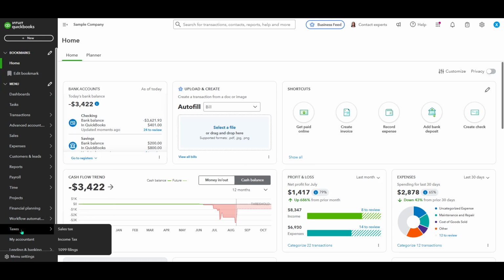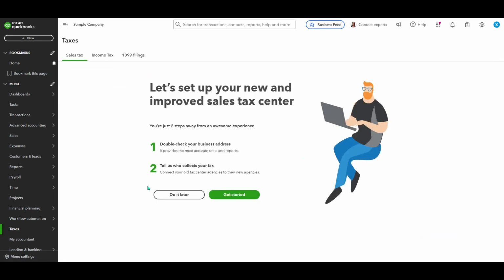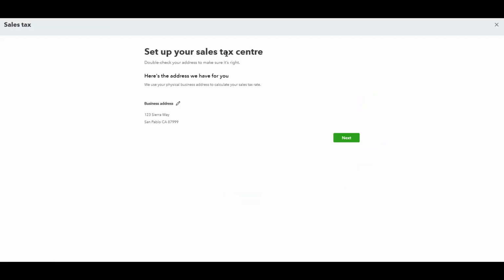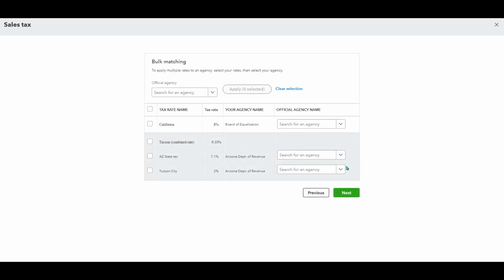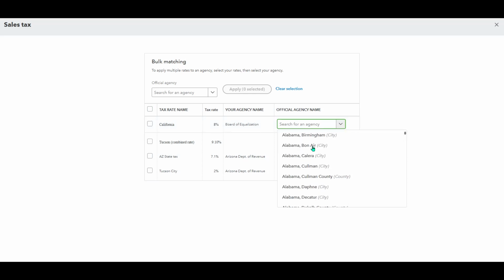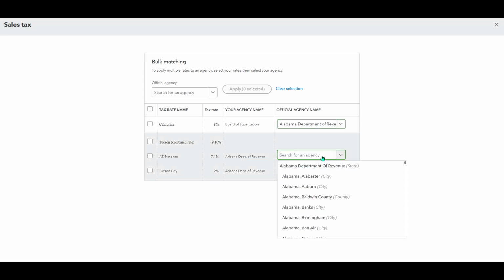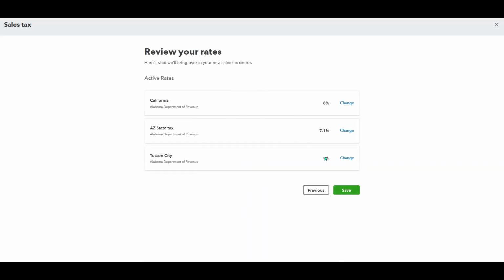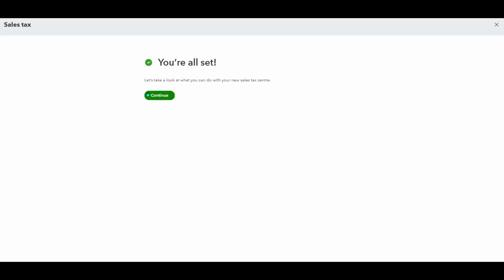QuickBooks Online: How to Set Up Sales Tax (2025 Accounting & Bookkeeping Tutorial)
Set up sales tax in QuickBooks Online to track rates, apply tax to invoices, and stay compliant with regulations.